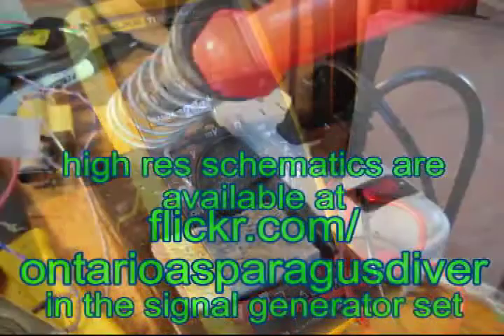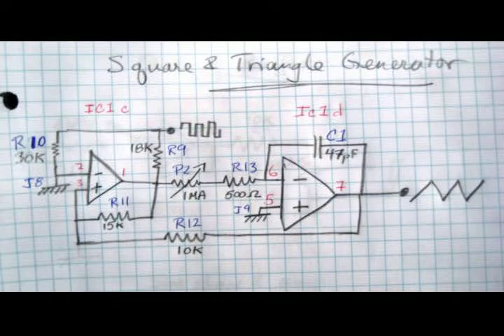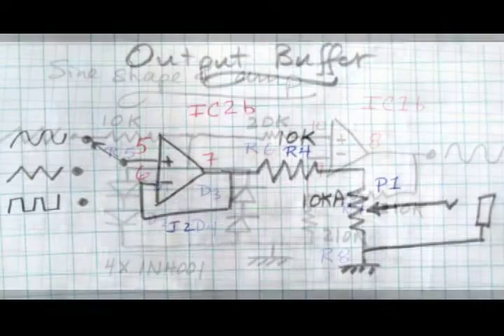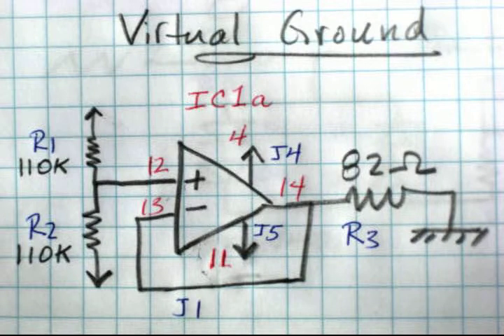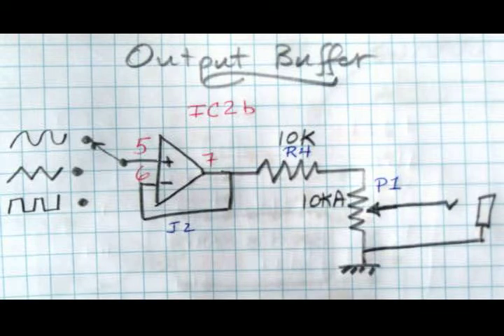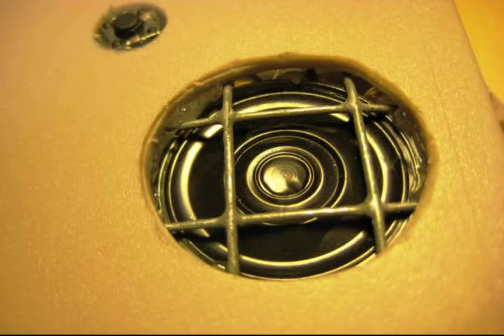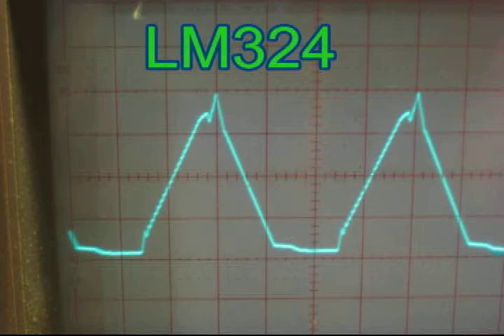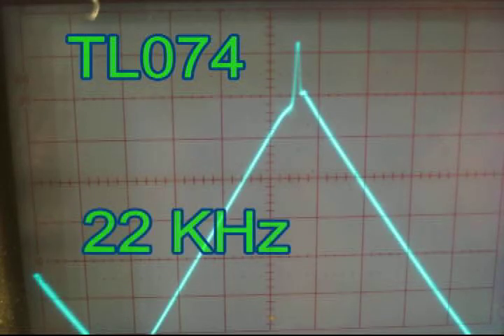Signal generator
Test equipment for troubleshooting audio electronic gear.  Generates square, triangle and pseudo-sine at 17 Hz to 22 KHz.  Battery operated and quite easy to build.  Schematics are available on my flickr site at